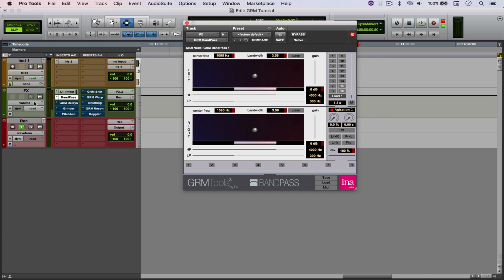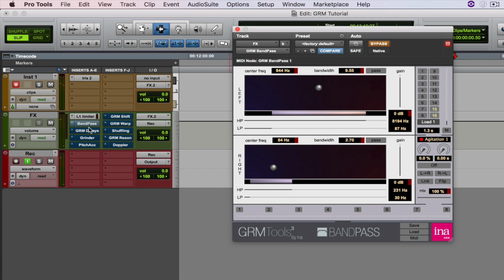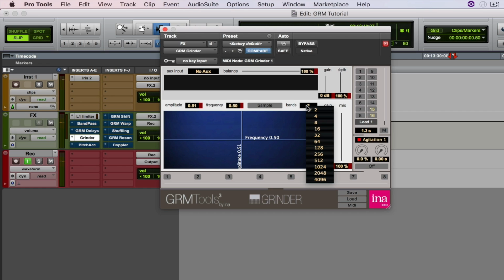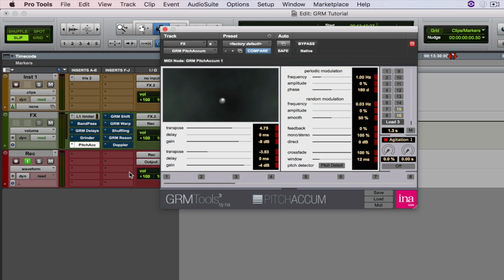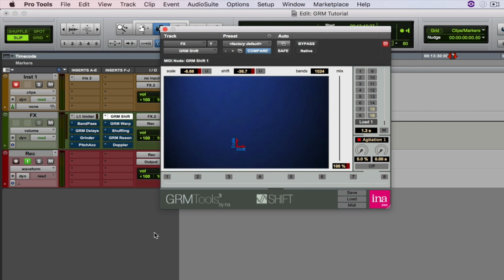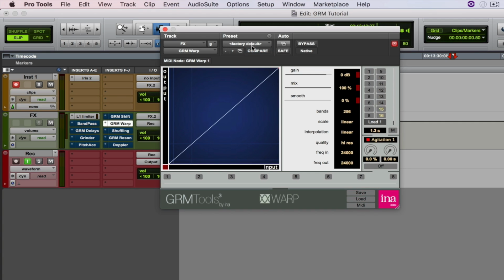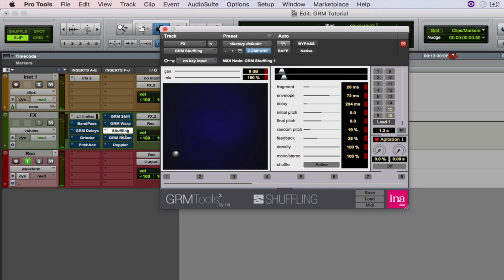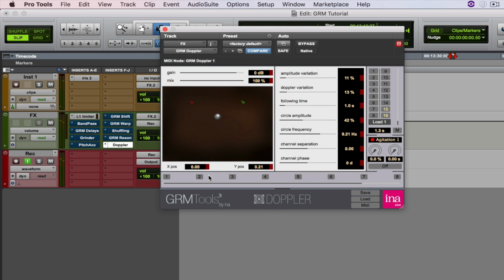Exploring the GRM Tools for Sound Design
The GRM Tools are a few of my absolute favourite sound design plugins out there. In this video I run through what they do first and talk about them in more detail after the examples.

CC and Portuguese subtitles are available.